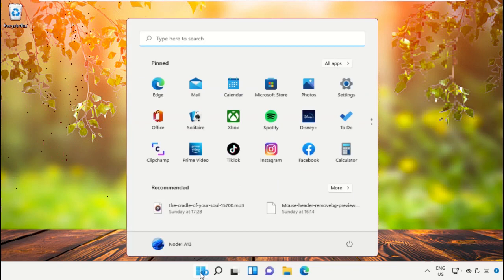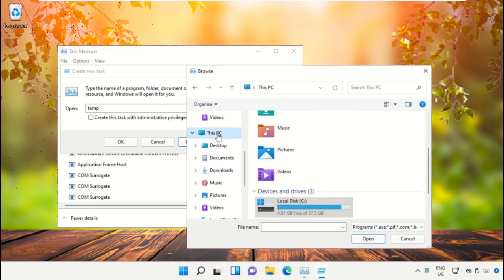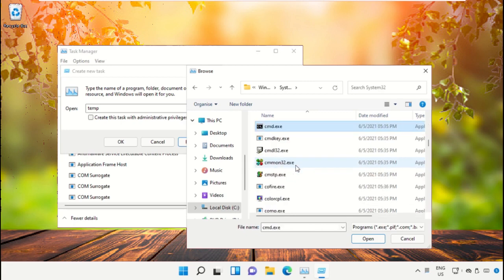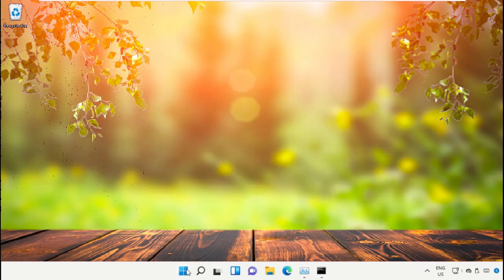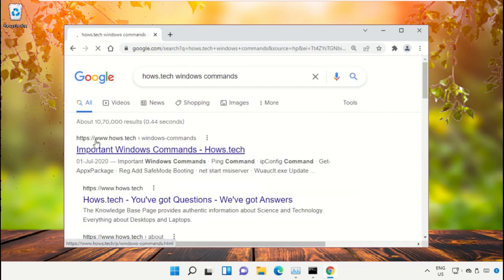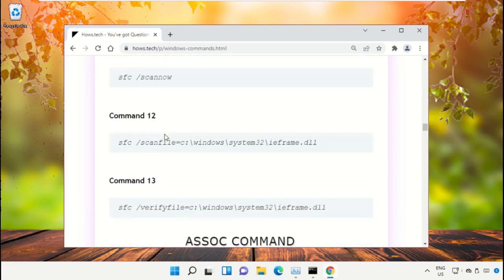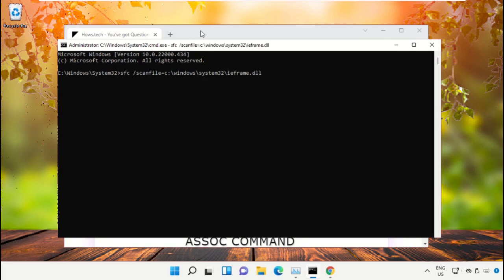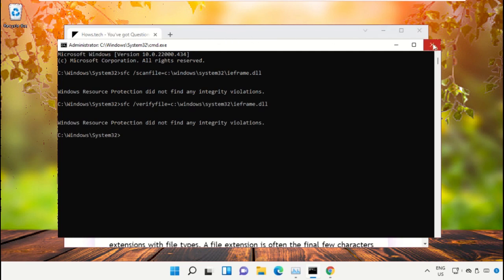How to Fix Screen Flickering in Windows 11